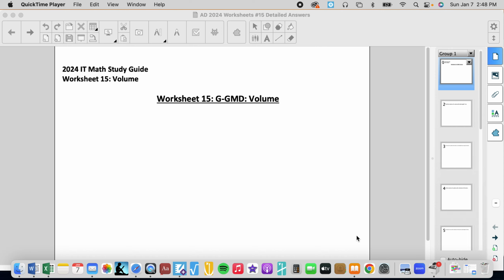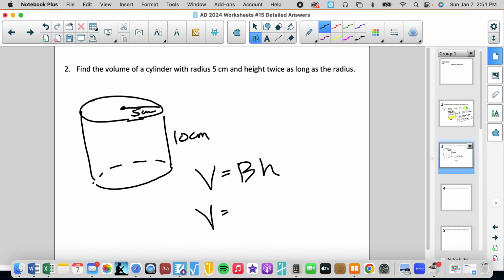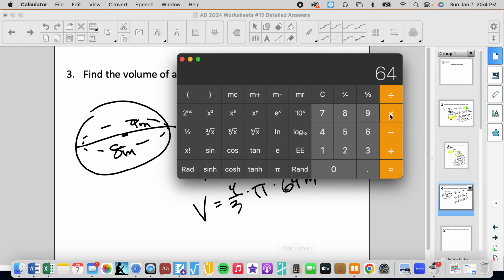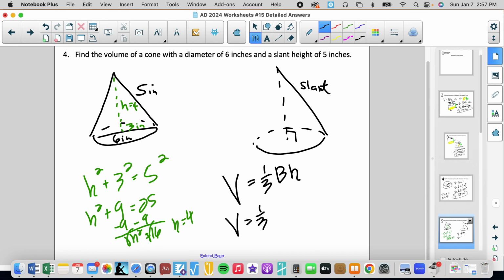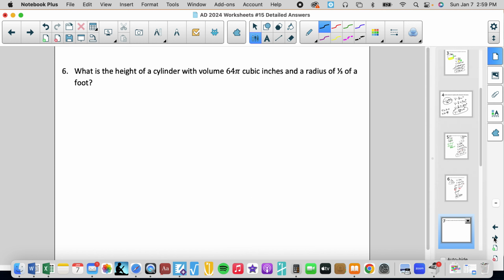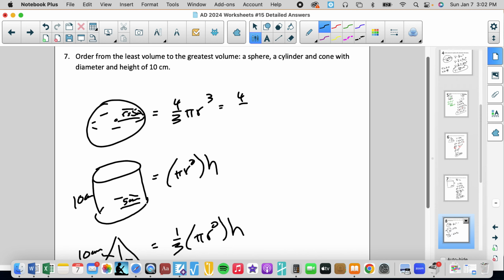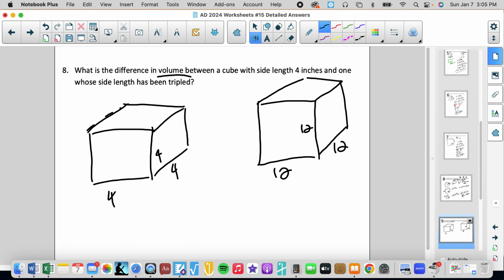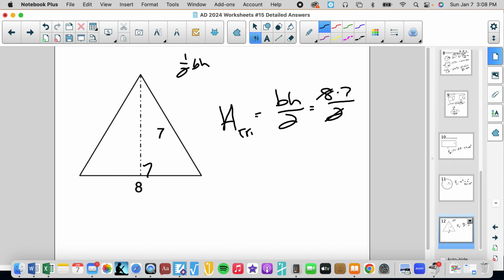AD 2024 Worksheet #15 Detailed Answers